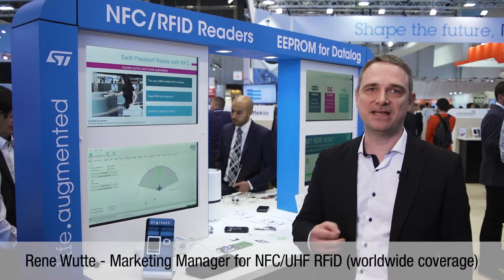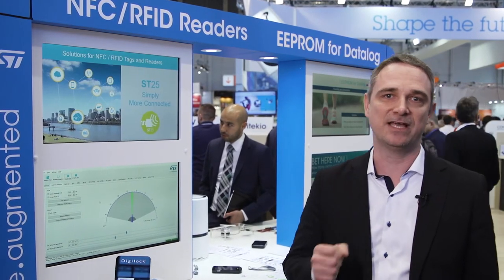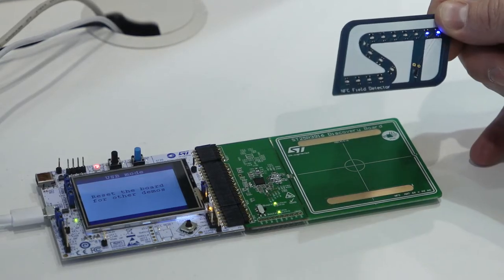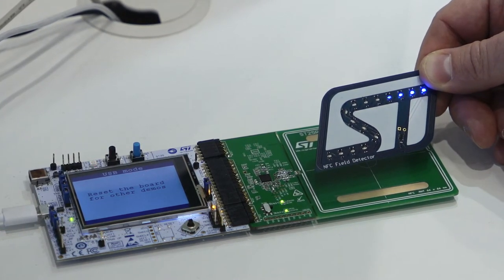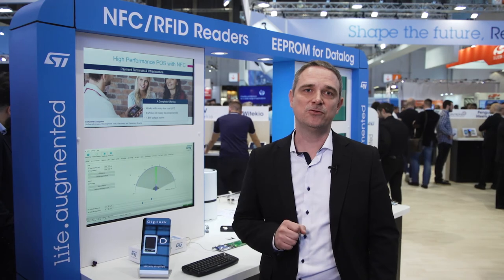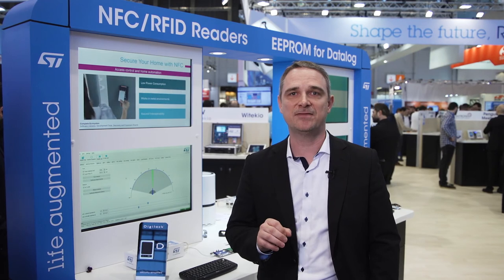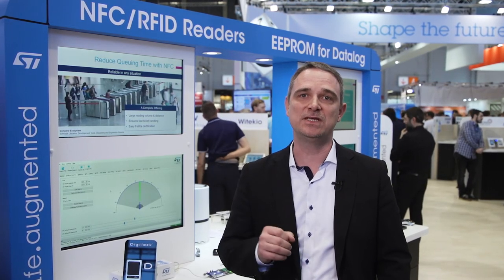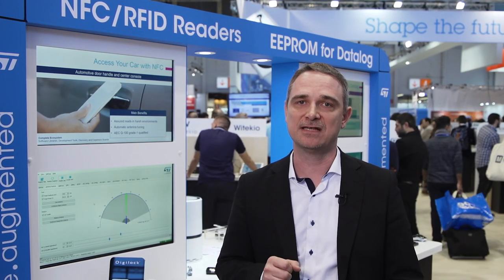ST25R3916 NFC reader – setting new performance standards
We asked Rene the following questions:

- The newly released ST25R3916: an evolution or a revolution?
- What is the general feature set of the ST25R3916?
- What are the improvements compared to previous generations?
- What elevates the ST25R3916 above all other NFC reader ICs
 available on the market today?
- What are the target  applications of the ST25R3916?
- Is the ST25R3916 already available for customer orders?

The ST25R3916 is a high performance NFC universal device supporting NFC initiator, NFC target, NFC reader and NFC card emulation modes.

The ST25R3916 includes an advanced analog front end (AFE) and a highly integrated data framing system for ISO 18092 passive and active initiator, ISO 18092 passive and active target, NFC-A/B (ISO 14443A/B) reader including higher bit rates, NFC-F (FeliCa™) reader, NFC-V (ISO 15693) reader up to 53 kbps, NFC-A and NFC-F card emulation and NFC-A and NFC-F card emulation.

Special stream and transparent modes of the AFE and framing system can be used to implement other custom protocols such as MIFARE® Classic in reader or card emulation mode.

The ST25R3916 features high RF output power to directly drive antennas at high efficiency.

The ST25R3916 also includes several features, which make it incomparable for low power applications. It contains a low power capacitive sensor to detect the presence of a card without switching on the reader field. Additionally, the presence of a card can still be detected by performing a measurement of the amplitude or phase of the antenna signal. It also contains a low power RC oscillator and wake-up timer to automatically wake-up the ST25R3916 after a selected time period and check for a presence of a tag using one or more techniques of low power detection of card presence (capacitive, phase or amplitude).

The ST25R3916 is designed to operate from a wide power supply range (from 2.4 to 5.5 V), and a wide peripheral IO voltage range (from 1.65 to 5.5 V).

Due to this combination of high RF output power, low power modes, and wide supply range the ST25R3916 is perfectly suited for infrastructure NFC applications.